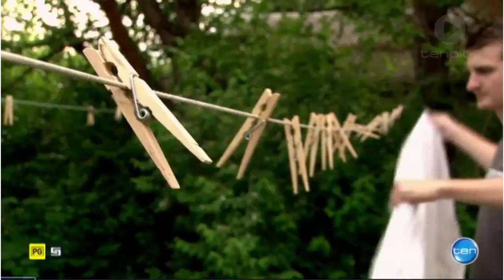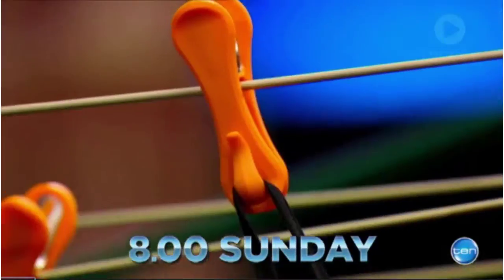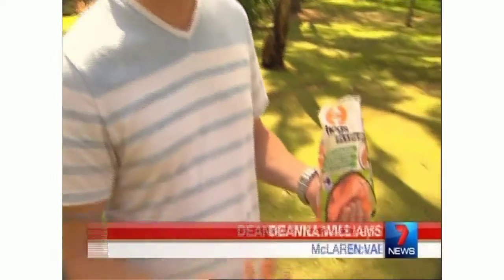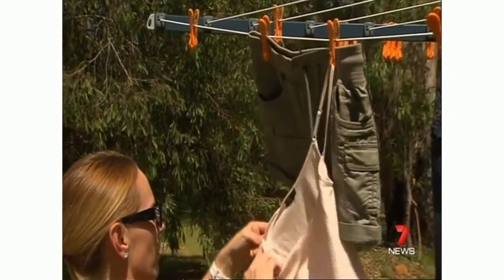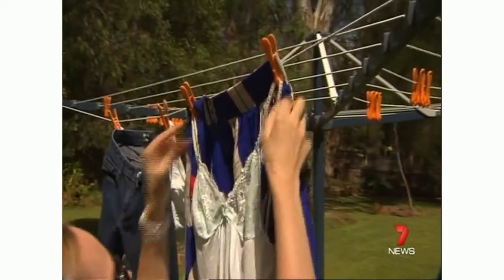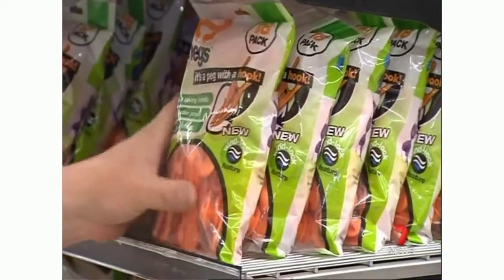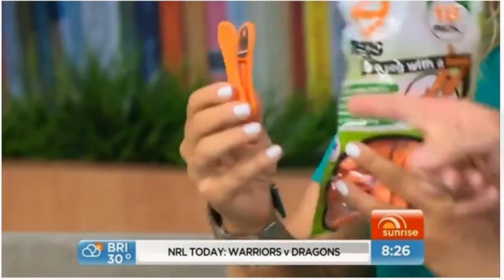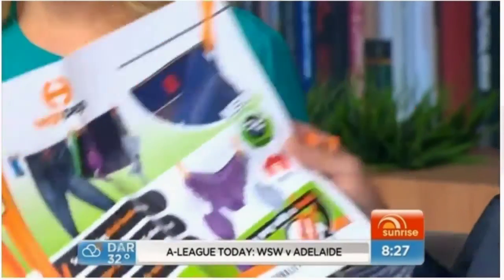HEGS - Hang or Hook